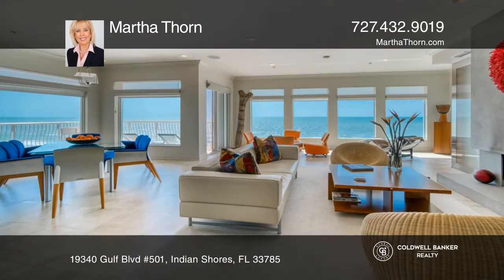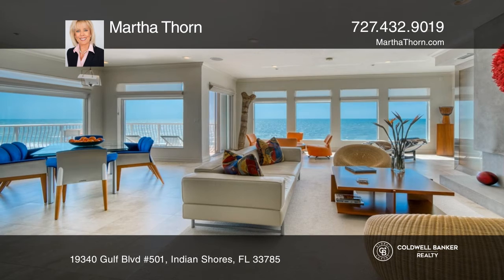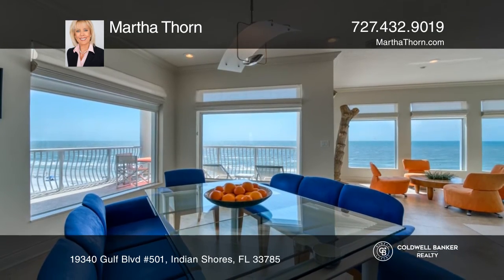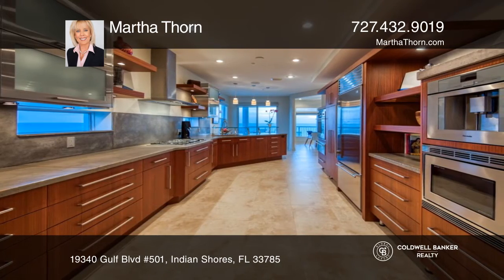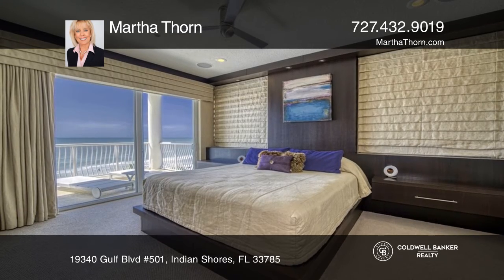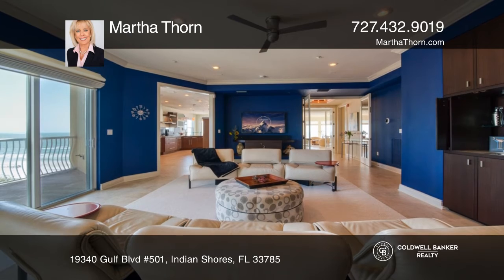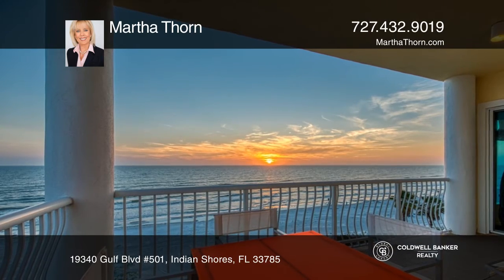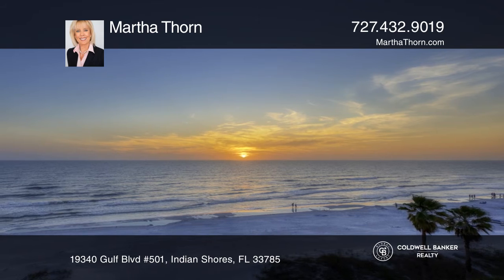19340 Gulf Blvd #501 Indian Shores, FL | ColdwellBankerHomes.com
19340 Gulf Blvd #501, Indian Shores, FL

Natural materials and textures, and bold but simple lines work in perfect harmony with stunning expansive views of The Gulf of Mexico.

Occupying the entire floor, this contemporary and unique 4 bedroom, 4.5 bath split floor plan embraces modern luxury with a coastal punch and includes a 2-car ga